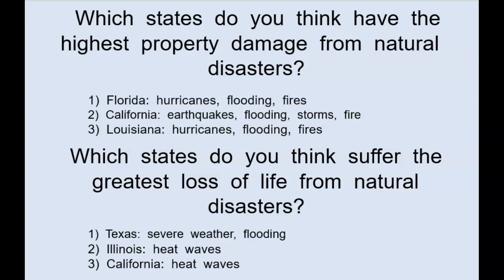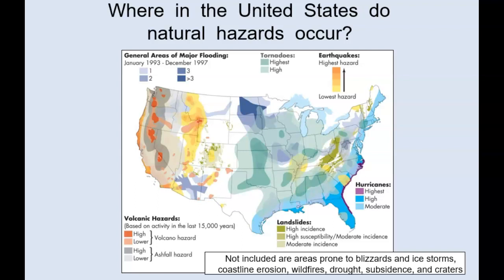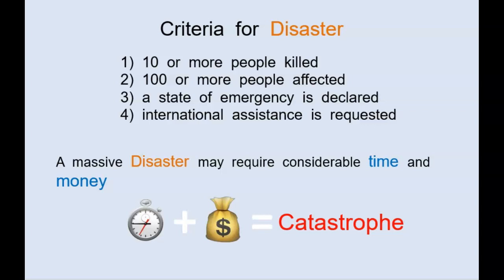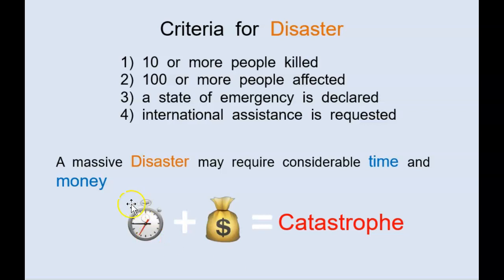Intro to Natural Hazards - Ch.1 - #2